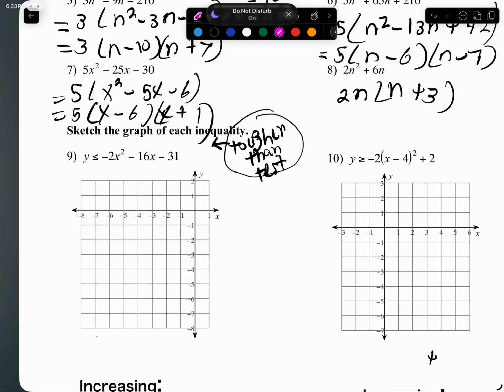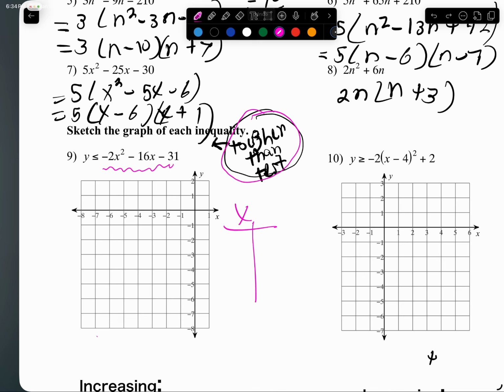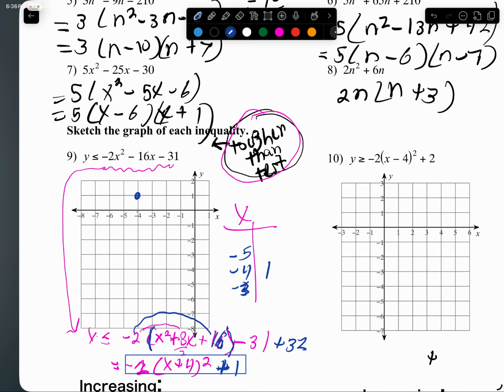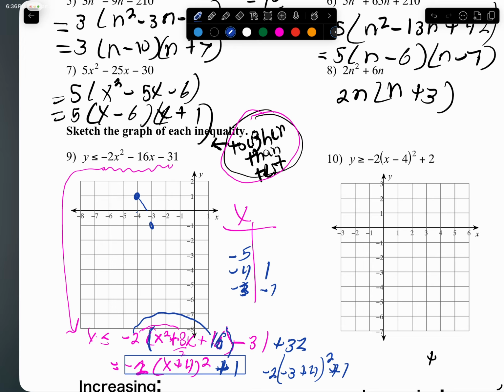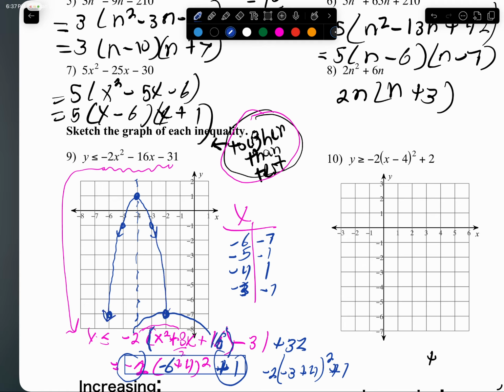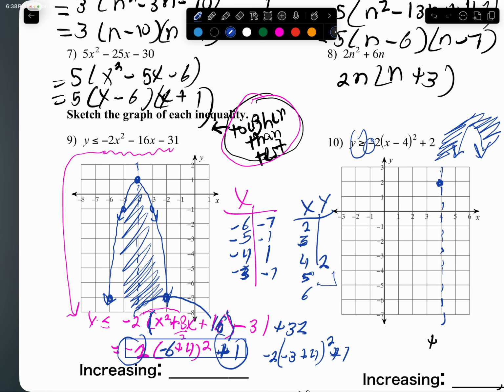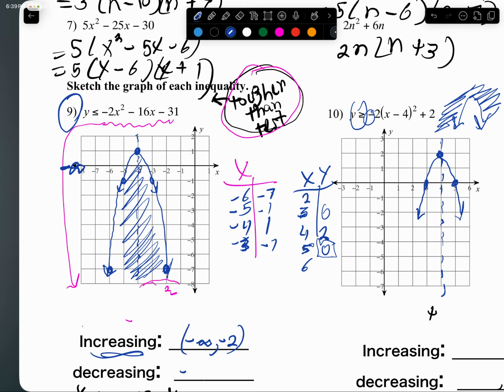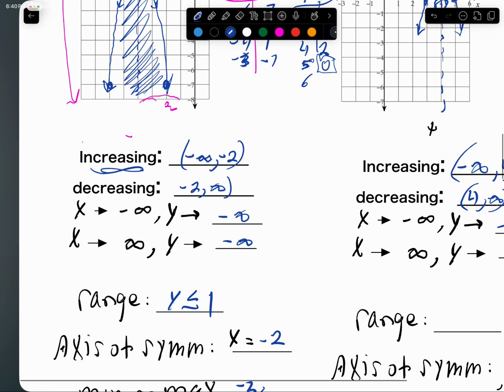January 24, 2026